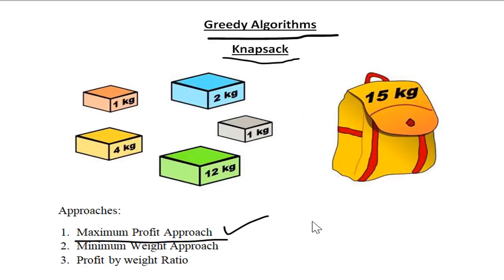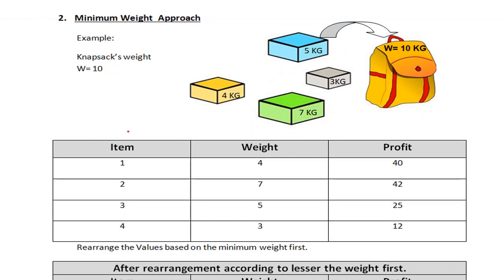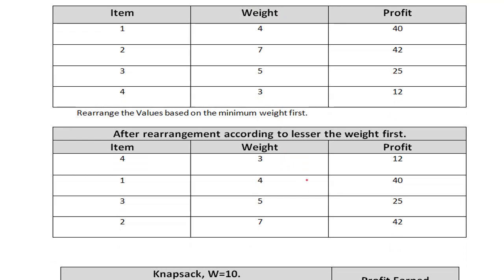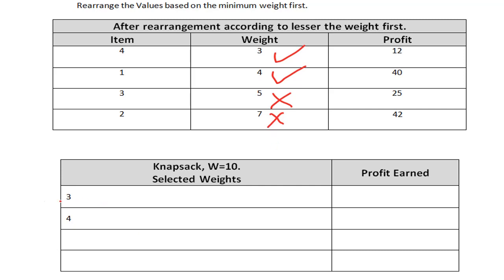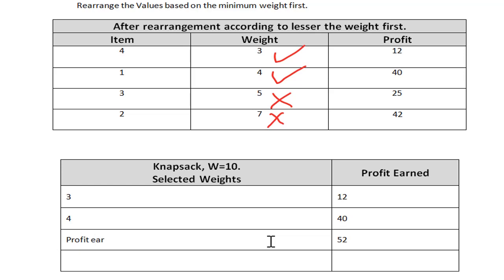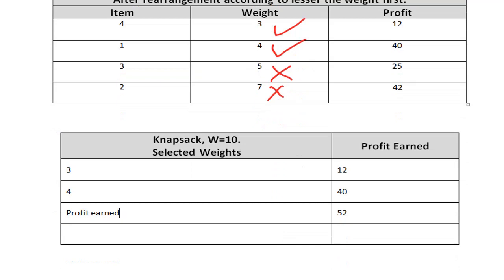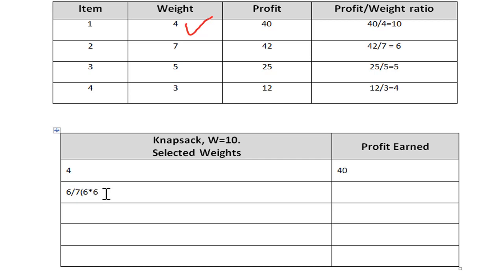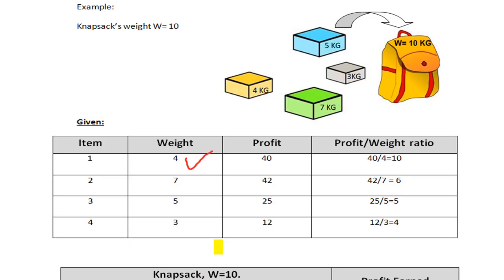Greedy Knapsack part 2